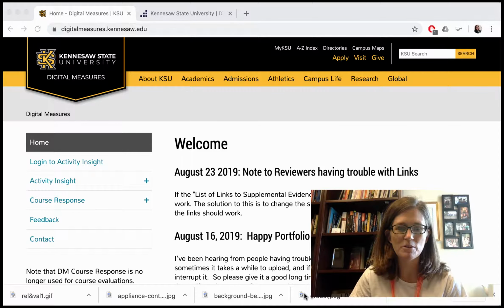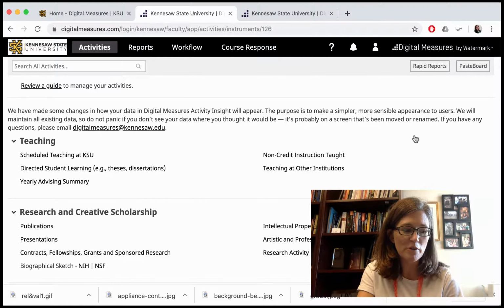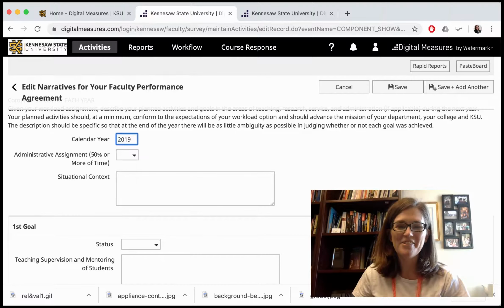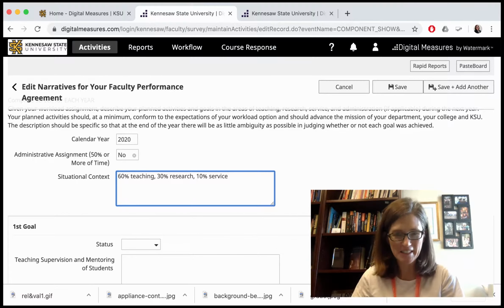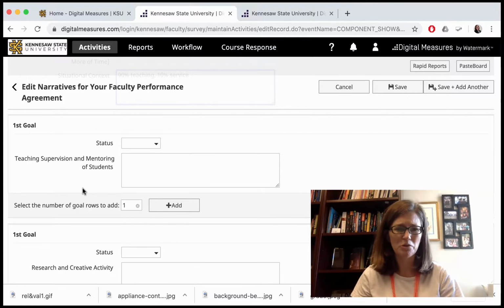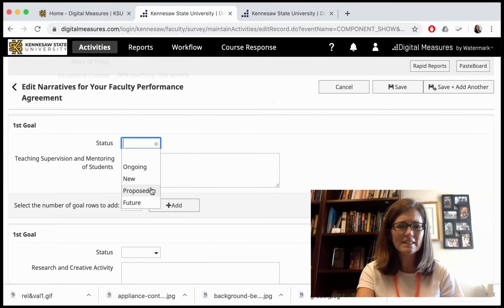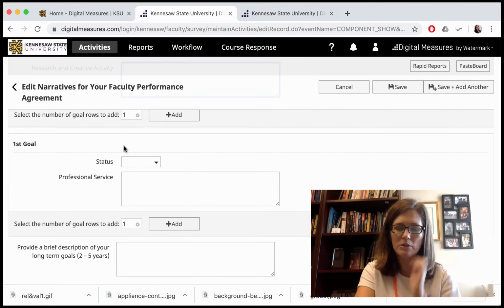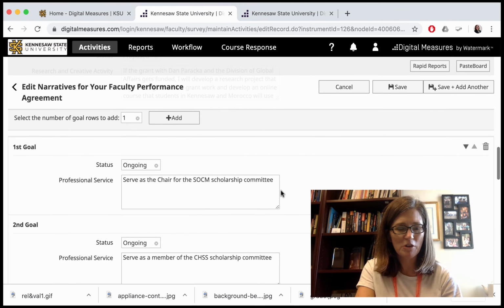KSU SOCM FPA training